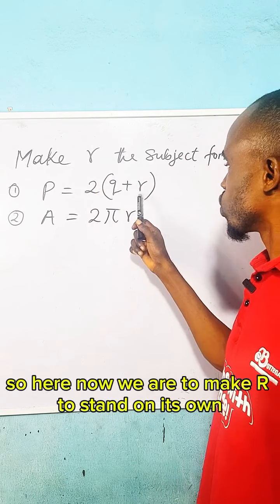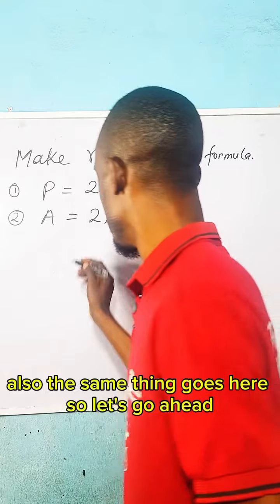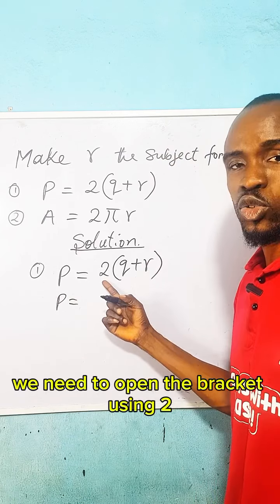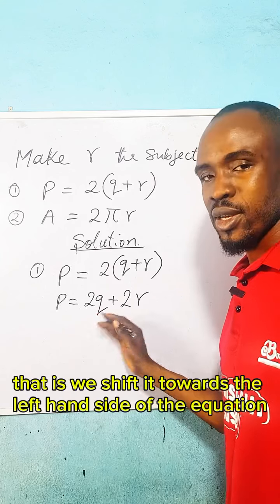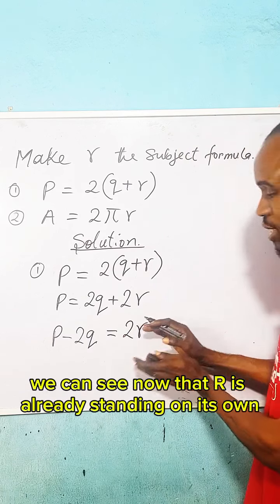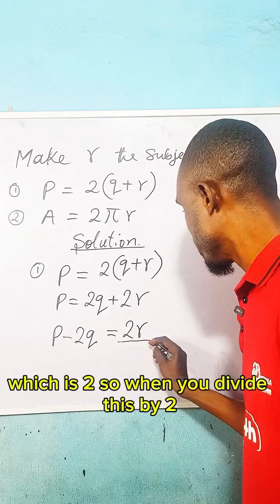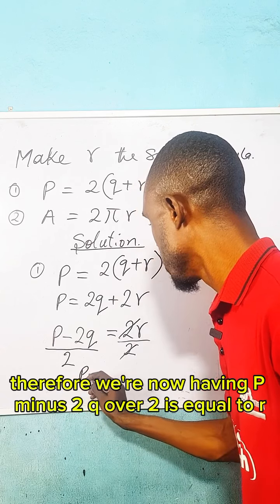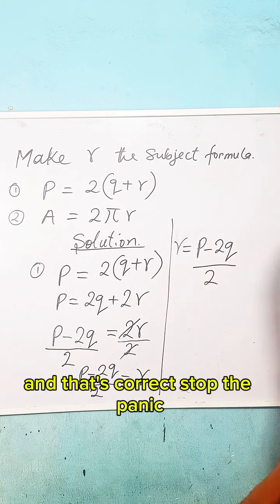Make r the subject of the formula